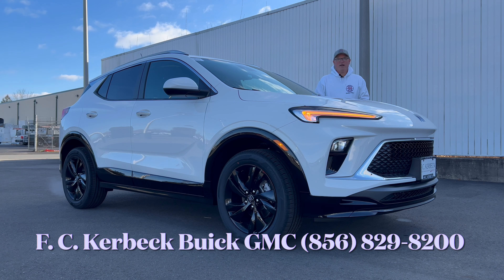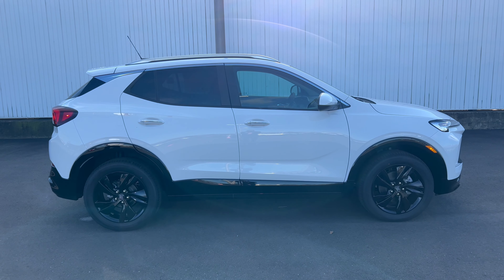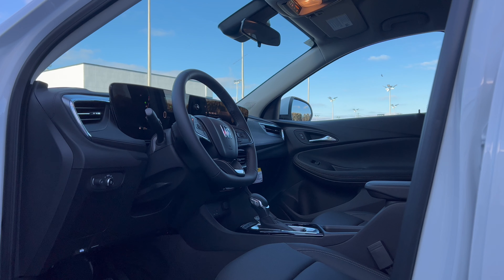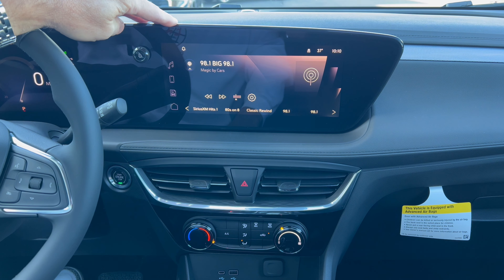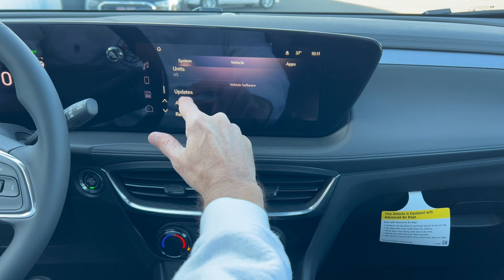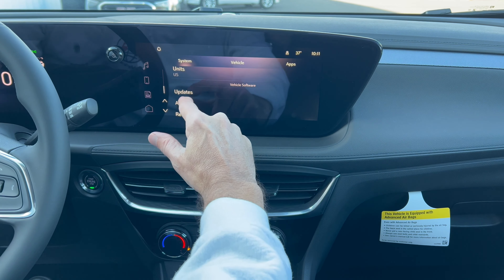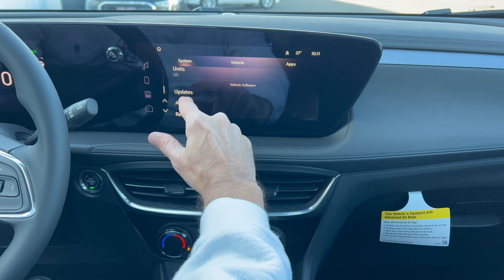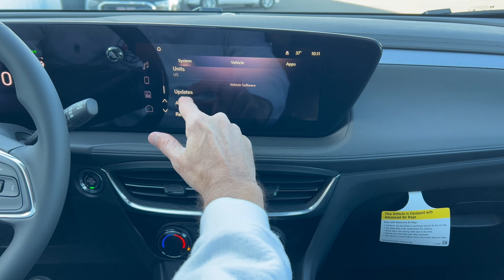2024 Buick Encore GX Sport Touring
Is this subcompact SUV worth a look? My apologies for the camera error during the cargo area portion of the video. It was not picked up until editing.

Thank you to F. C. Kerbeck Buick GMC for allowing the channel access to this vehicle for review.

F. C. Kerbeck Buick GMC